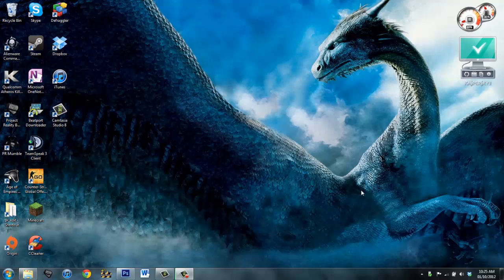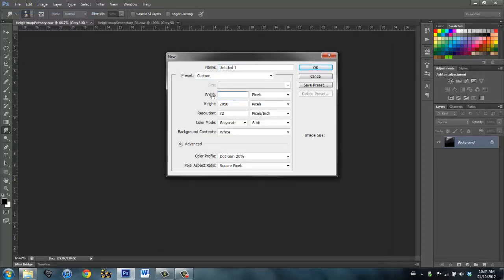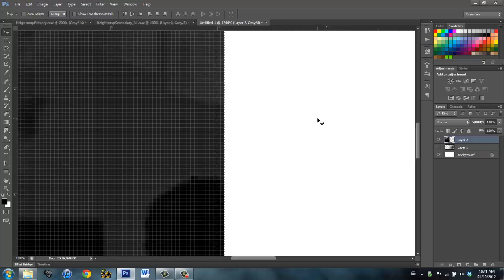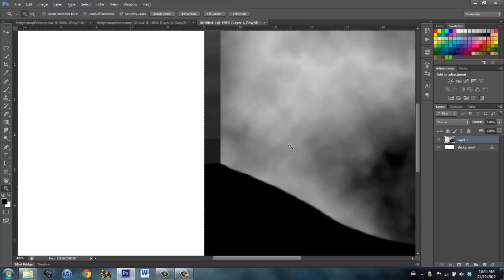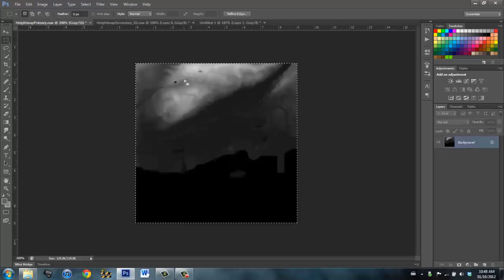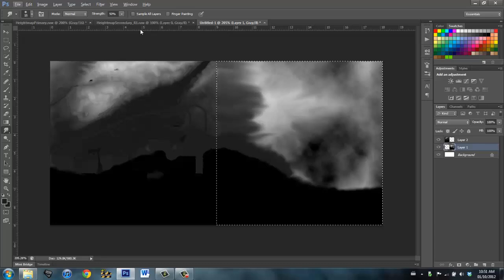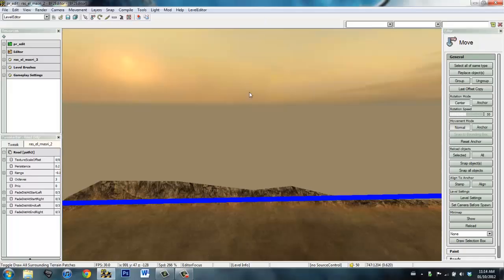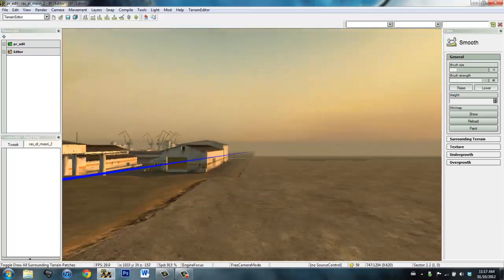BF2Editor Tips and Tricks #3: Creating and Stitching Secondary Terrain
In the third instalment of Tips and Tricks I teach you a method of creating secondary terrain for you're already pre-made primary terrain. However, If you have not already created your primary terrain then I suggest you generate terrain with secondary terrain to make it easier.

Note: This is a manual method and requires certain programs.

Requirements:
- BF2Editor
- Knowledge of folder structures
- Photoshop (CS2 or higher) Photoshop Elements will not work

As always, this series is under the belief that you already have a basic understanding of the BF2 editor and that it is already set up for mapping for Project Reality.

Leave a comment telling me what you'd like me to do a tutorial on next! We'll see if I can do that!